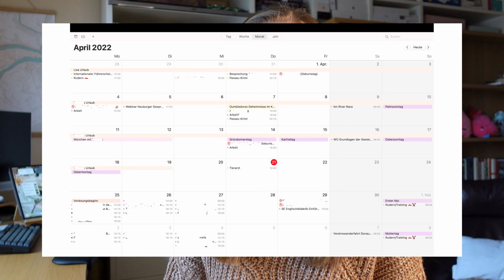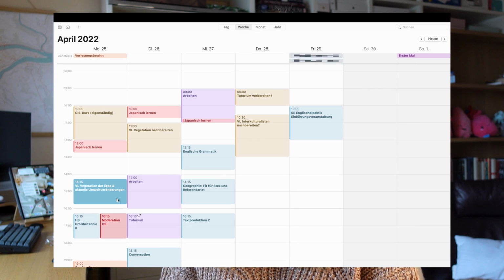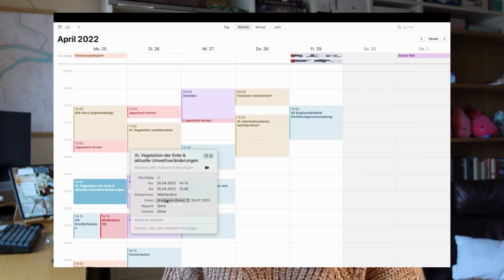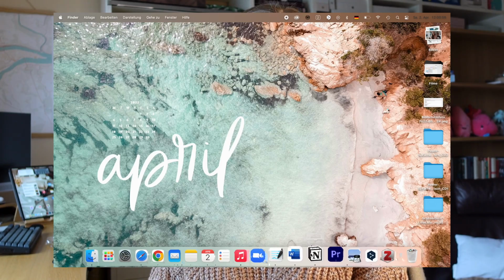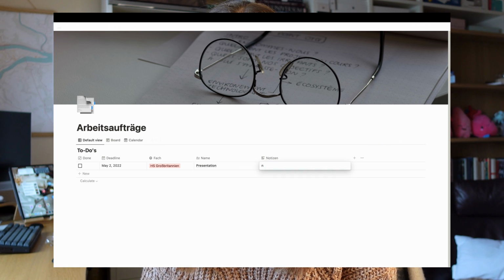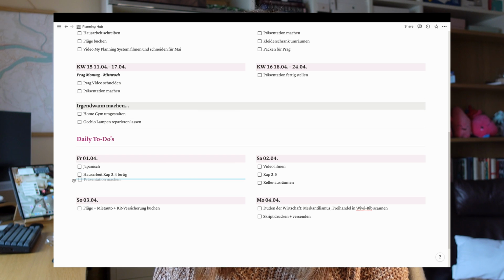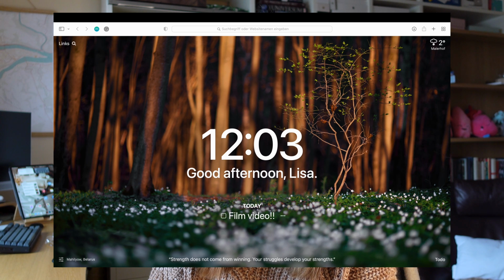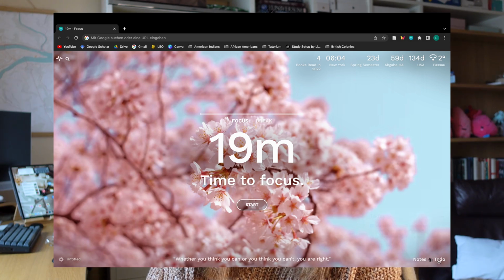MY PLANNING SYSTEM EXPLAINED 🗓 (Apple Calendar, Notion, Momentum)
🗓 my planning system explained 🗓

This video about my planning system has been requested several times so in today's video I explain EXACTLY how my planning system works and what apps I use to plan my tasks! Hope this is helpful! As always, any questions – just ask away in the comments!

CHAPTERS:
00:00 – Some initial thoughts
01:29 – Apple Calendar / Calendars 5
03:48 – Notion
06:47 – Momentum

💻 ALL MY TECH GEAR 🎥
*Sony ZV-1 vlogging camera
*Camera grip for Sony ZV-1
*JOBY Gorilla Pod
*Big Tripod (Cullmann Primax 380)
*Small Tripod (Cullmann Rondo 400T)
*Neewer Ring Light
*LED Tube Light
*Boya lav mic
*Deity V-Mic D-4 (Dual Shotgun Mic)
*SanDisk Extreme Pro Portable SSD 500GB
*SanDisk Extreme Pro SDXC memory card
*G-DRIVE Mobile USB-C 2TB
*Logitech M350 Pebble mouse
*Azio Retro Classic Keyboard
*Keychron K8 Keyboard
*Divoom Ditoo
*MacBook Pro 14“ (2021)
*Herschel MacBook sleeve (similar design)
*iPad Pro 12.9“ (2018) (link is the 2021 iPad)
*2nd gen Apple Pencil